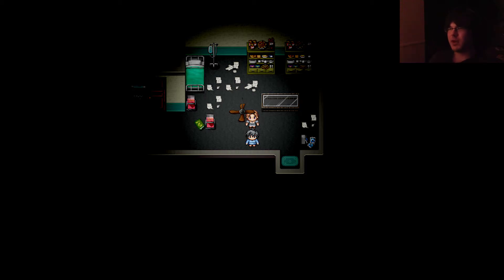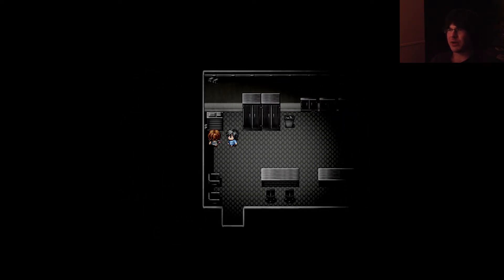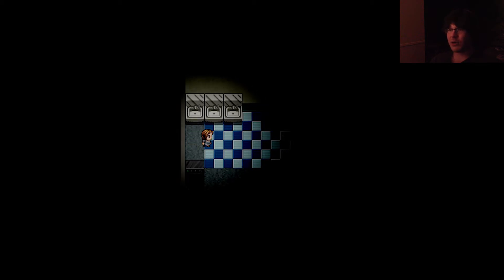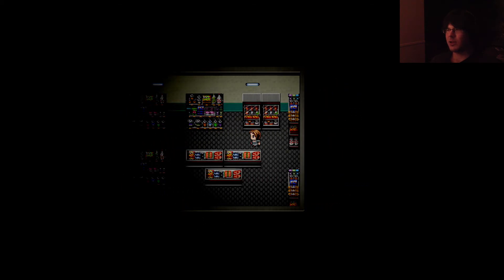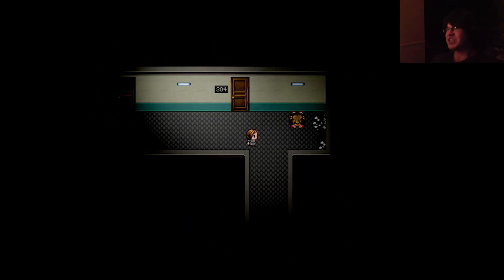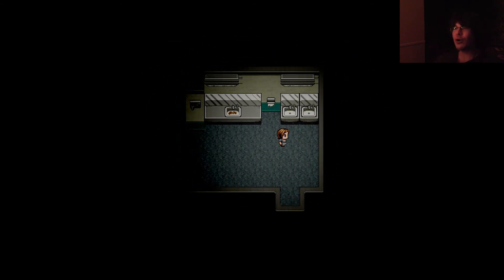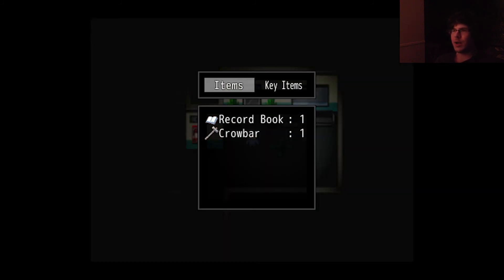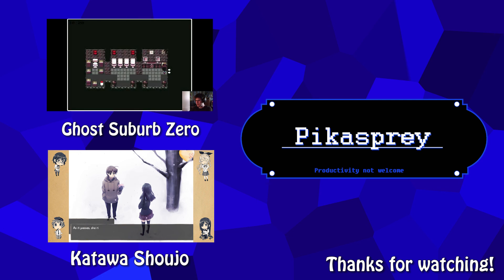WHO IS IN THE HALLS? | Grounded PART 5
All you need is honey sauce.

New videos up every other day!